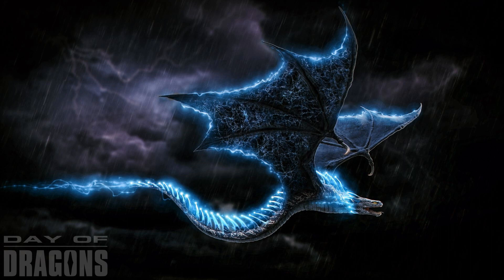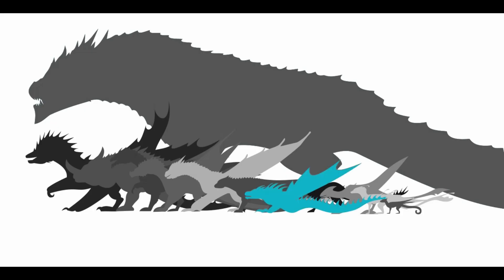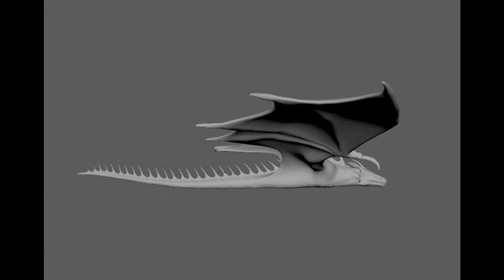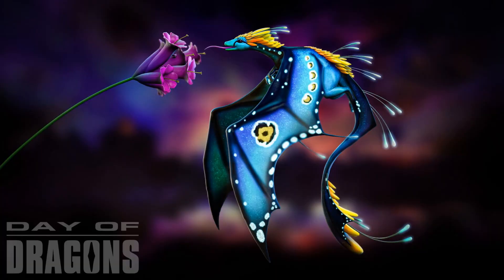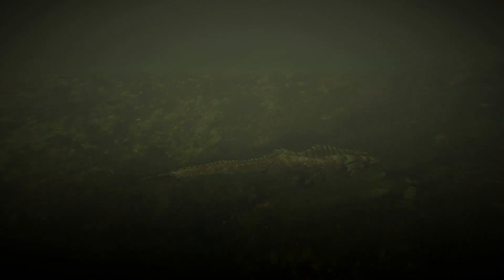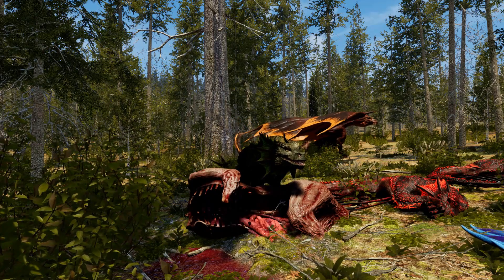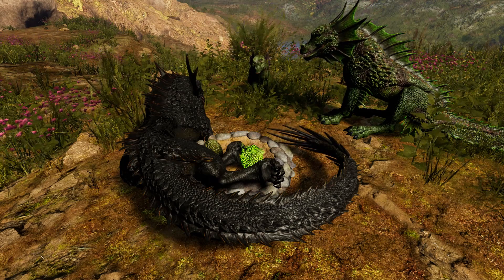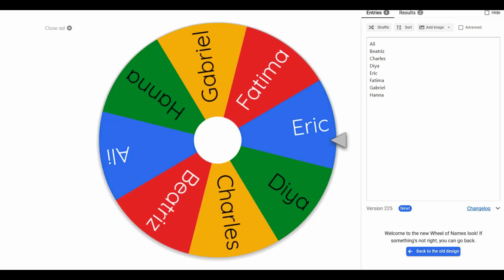Day of Dragons, Contest and Shocking look at the new Blitz Striker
With the 1.0 Update well on the way for Day of Dragons we take a look at one of the three new dragons coming to the game. Showcasing rare footage and a deep dive into the sort of gameplay you can expect.
To enter the contest and win a code for the new dragon:
*Post a comment with the phrase 'Spark snake' in it
*Only one comment will get you an entry
I will do a live draw using a random name picker shortly before my next Day of Dragons video and announce the winner in that video. To receive the key you will need either Discord, Twitter or an e-mail address as well as to post a conformation word on your Youtube About page so i can insure I am giving the code to the correct person. Best of luck!

If you have any other questions about the game or you just want to meet the rest of the community come join me in the Day of dragon's Discord

Lightening over the mountains image by Micah Tindell and licenced from Upsplash.com